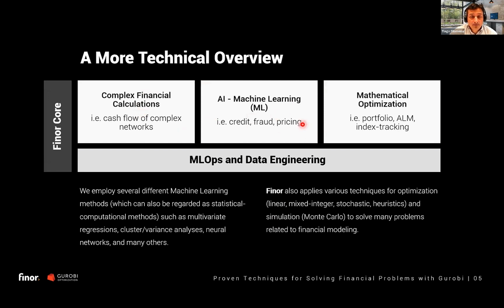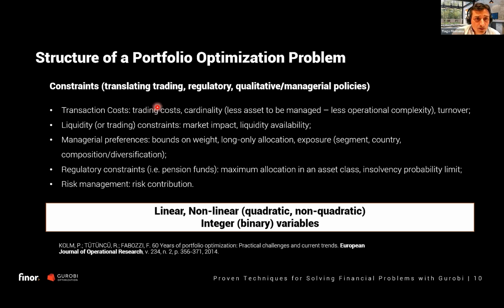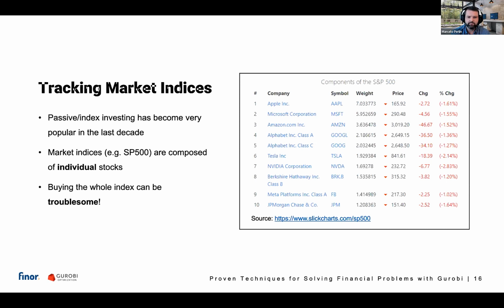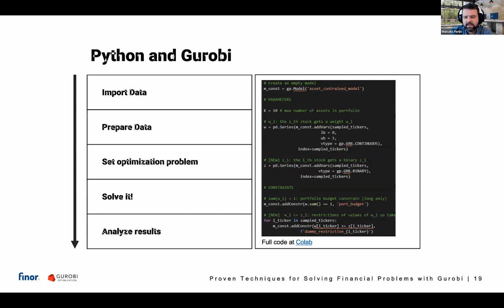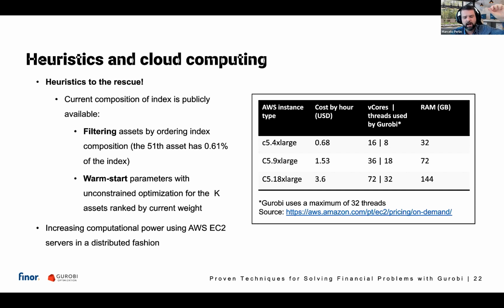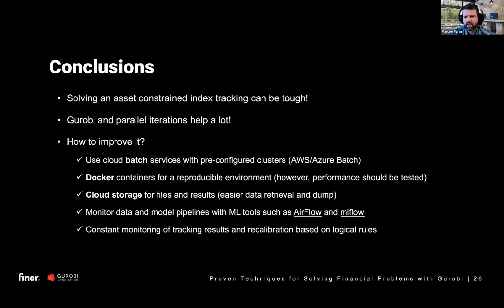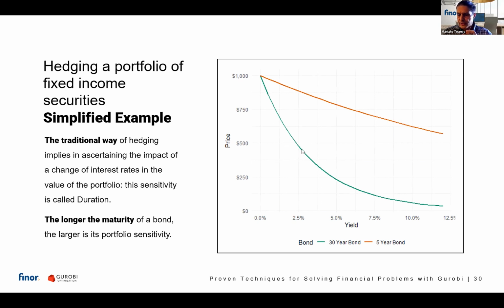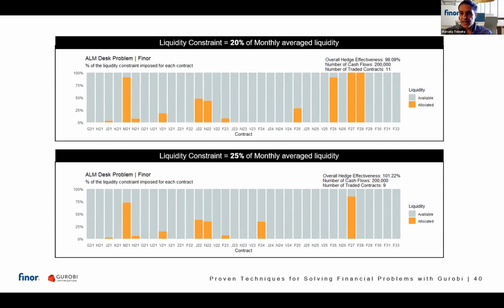Proven Techniques for Solving Financial Problems with Gurobi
Watch this webinar, featuring Finor, to learn how mathematical optimization models can be applied to portfolio selection.